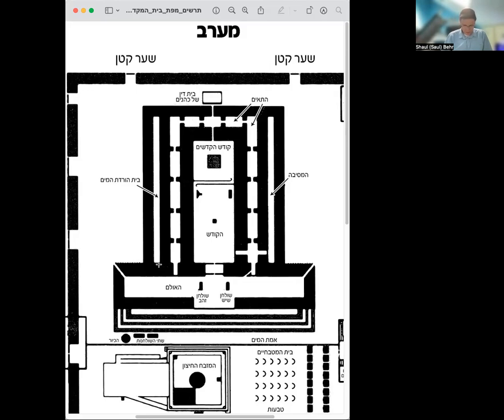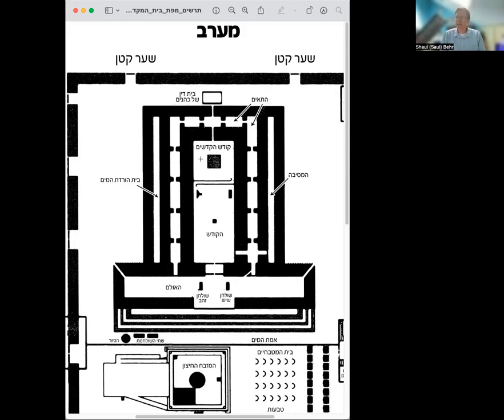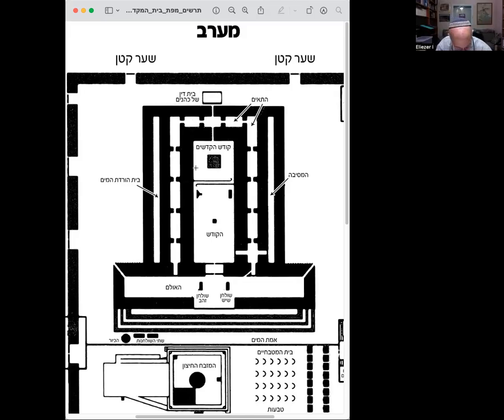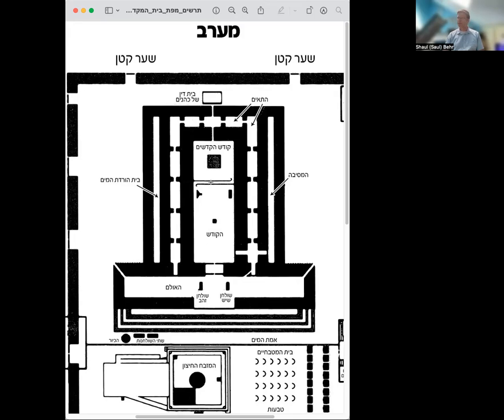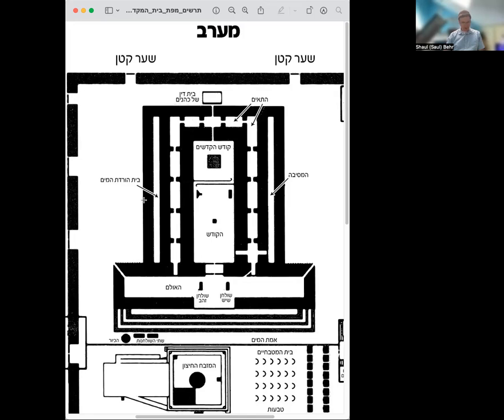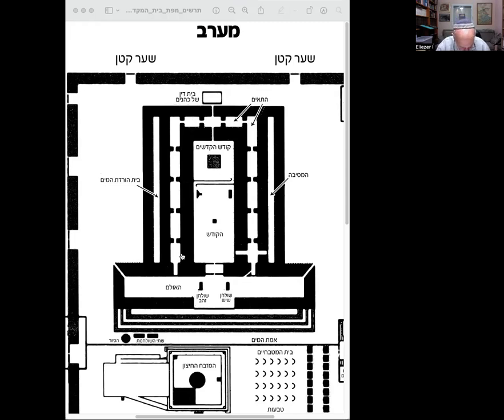Master Mishna! Middos 4:5-7